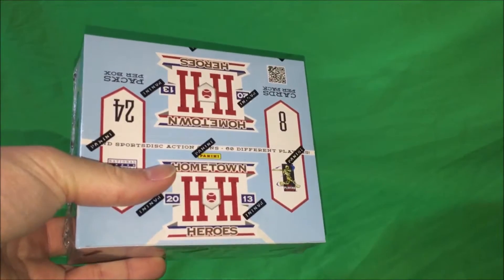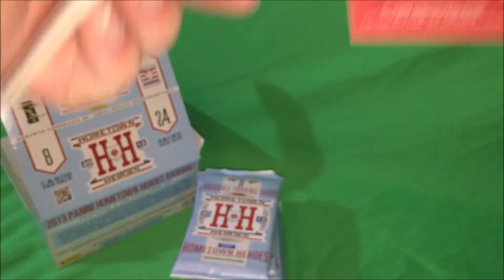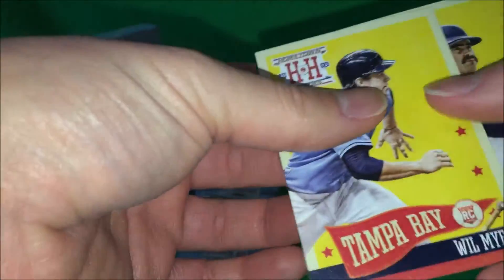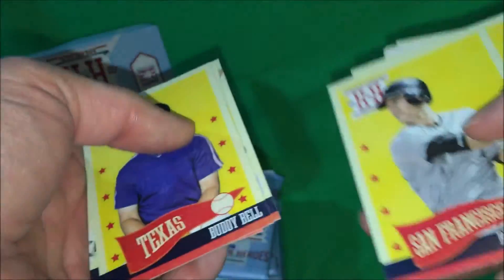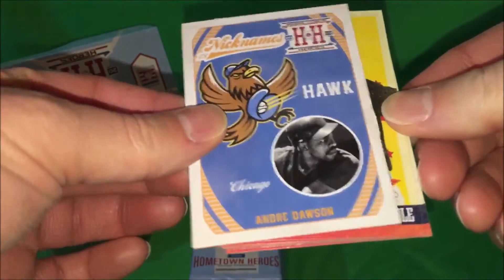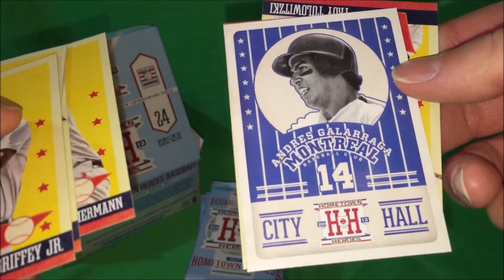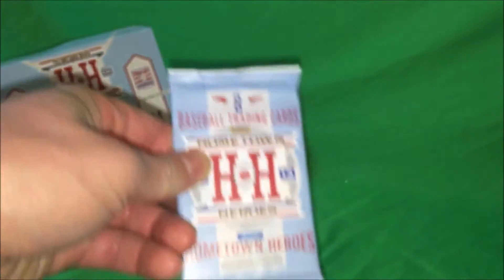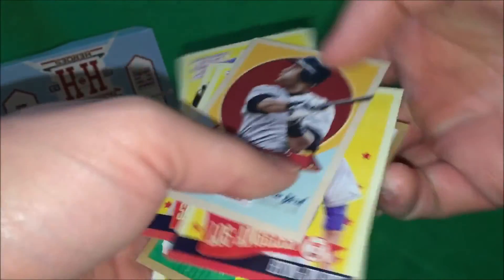2013 Panini Hometown Heroes Baseball, Pulled an Auto, another box break from the E-vault, enjoy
Ain't nobody got time for breaks this long!